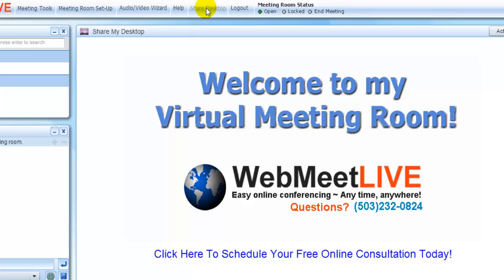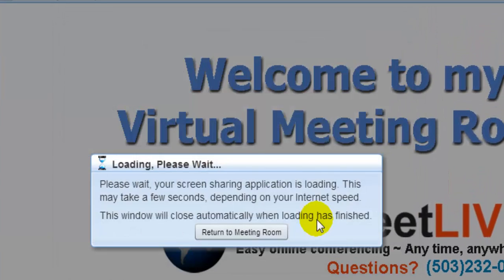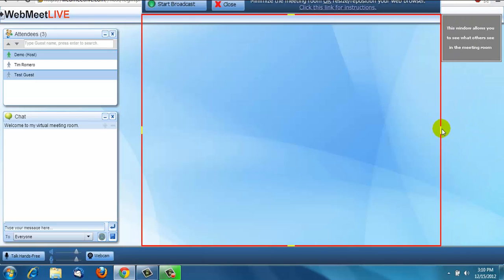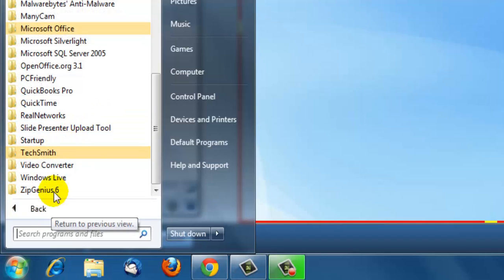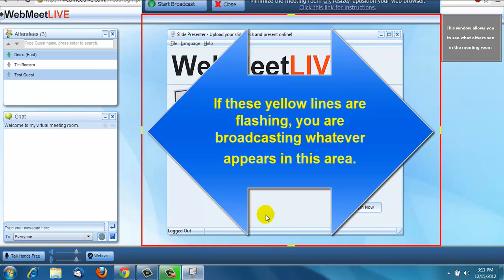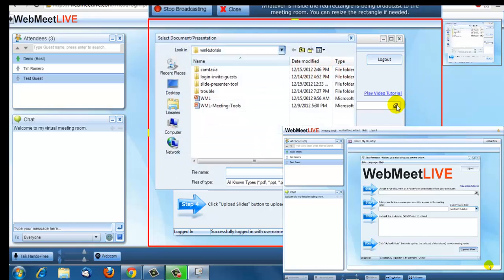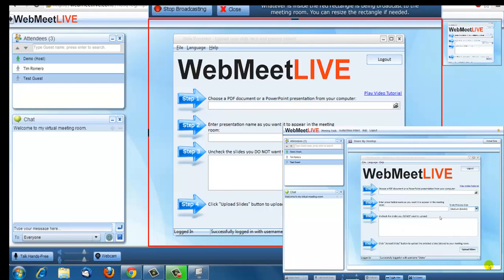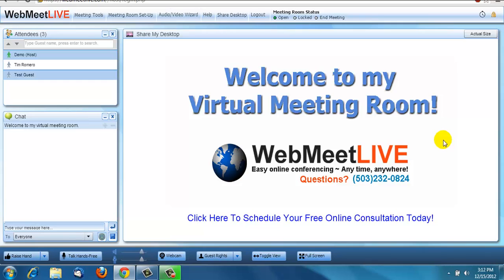Web Meet Live ~ Screencasting Tutorial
~ How to use Screen Sharing a.k.a. Desktop Sharing during your online meetings and webinars.

Sharing your desktop allows you to show anything on your computer and is a great way to help people understand and remember your message. Play the screencast below to see how you can use this feature to achieve your meeting objectives.

You might be trying to broadcast using a screen capture area (red rectangle) larger than the default size. This increases the amount of bandwidth required to use this feature.

To increase the screen refresh rate and use the least amount of bandwidth, we recommend keeping the screen capture area (red rectangle) the default size and then place the content you want to broadcast within this area.

Internet Connection Speed Upload and Download Requirements:

Slow performance can also be attributed to insufficient upload or download speeds.

The minimum upload and download speed required is 200 kbps.

You can check your upload speed by logging in to the meeting room and then clicking the Next button until you reach the Check Bandwidth screen in the Audio Video Wizard, then click the Start Test button.

If you are using a shared Internet connection, make sure others are not already streaming video or other media such as YouTube or NetFlix as this reduces the amount of bandwidth available.

Close any programs that might also be using the Internet connection.

WebMeetLive™ is committed to your success.

Tim Romero
Owner & Founder, Web Meet Live